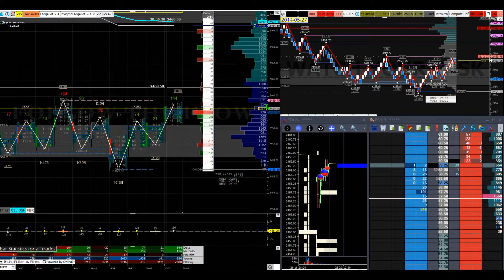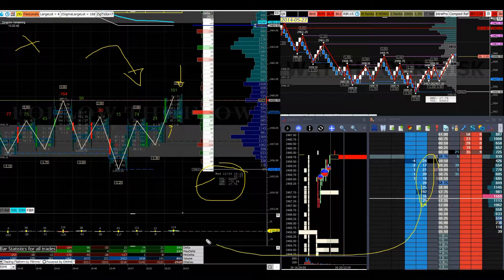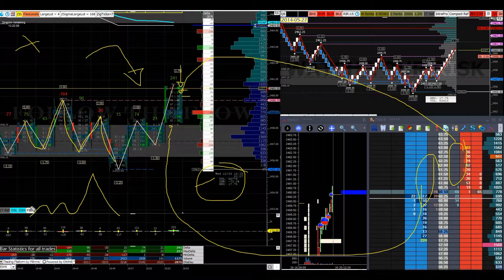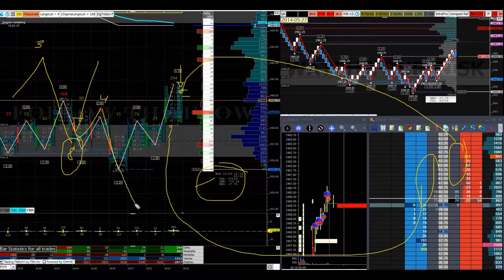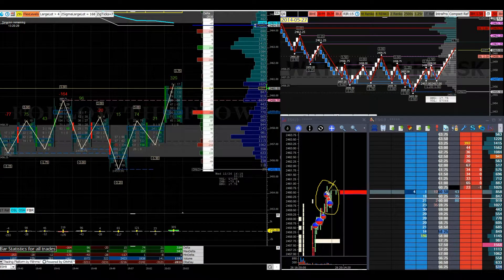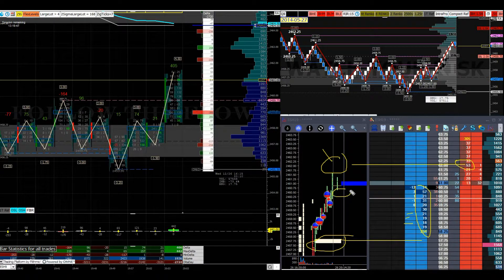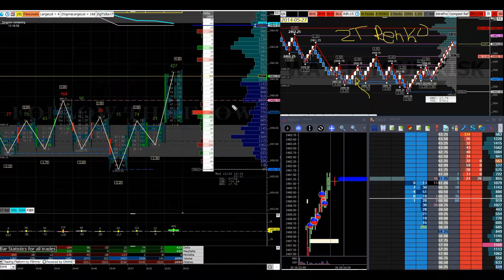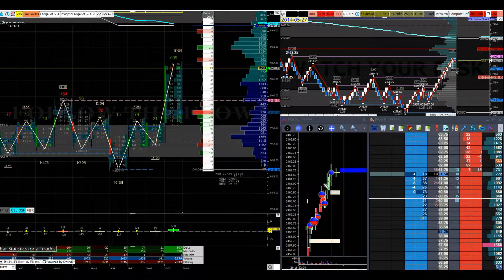My Day Trading Screen Setup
In this video I review what you're seeing on my screen, and how they work.